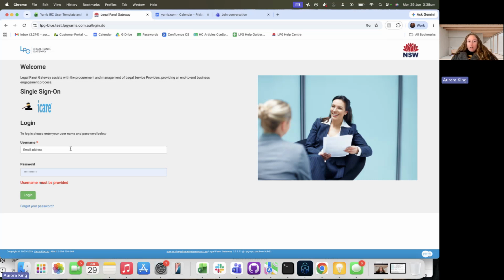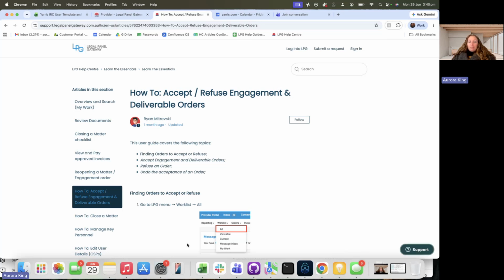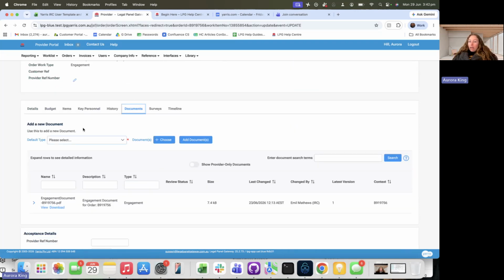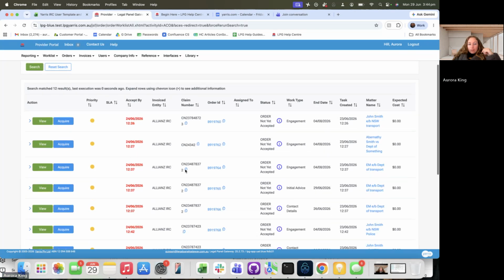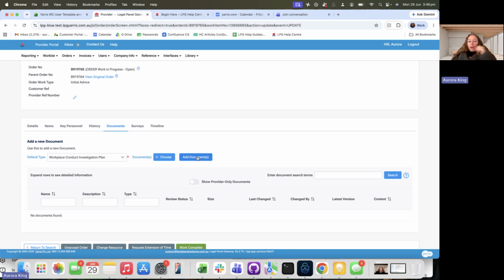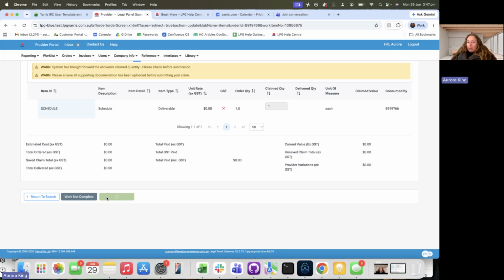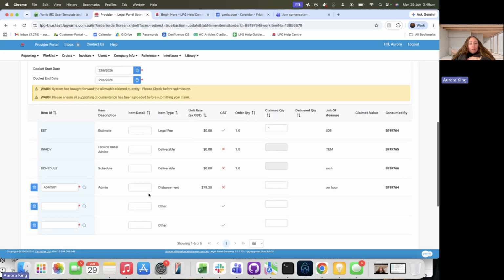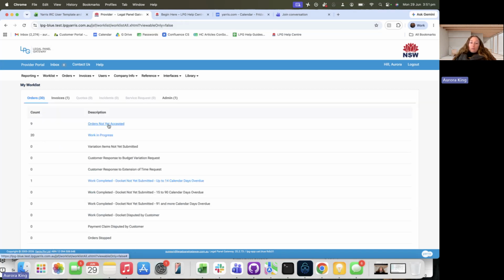ISP: IRC LPG Training video